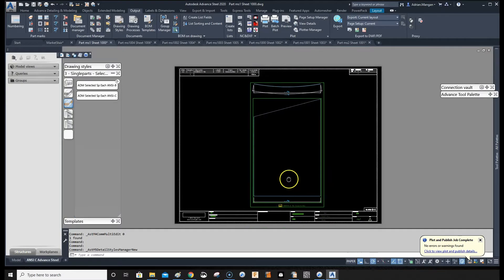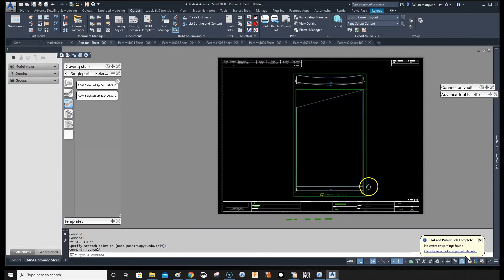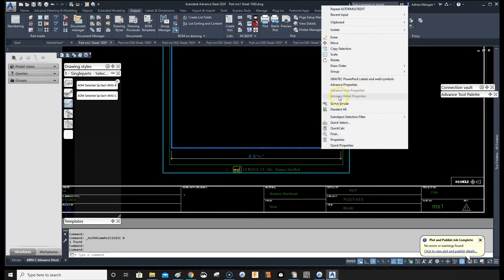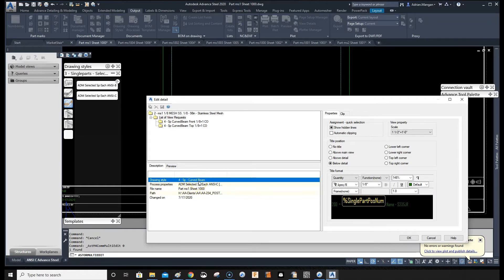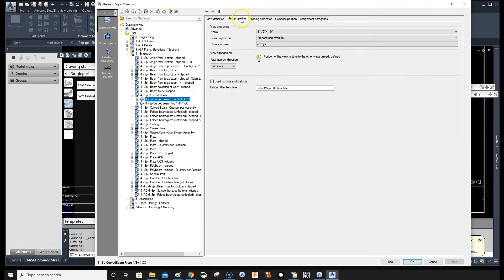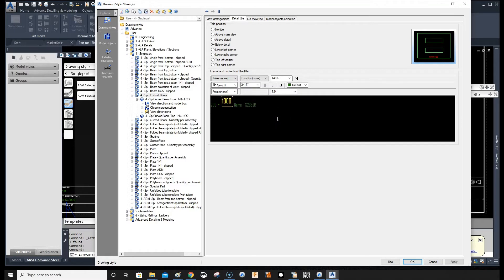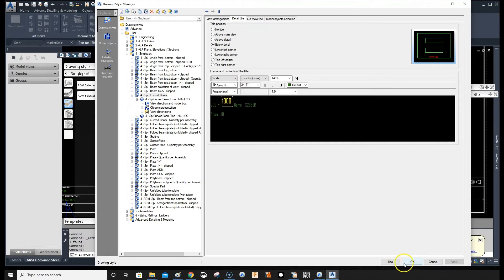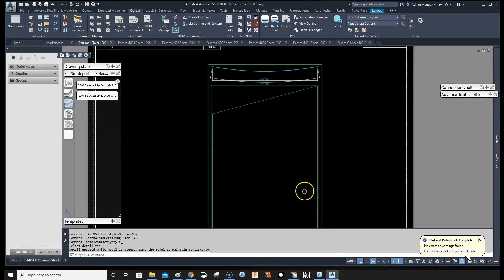ADVANCE STEEL IN 5 - Add a scale to a detail view.